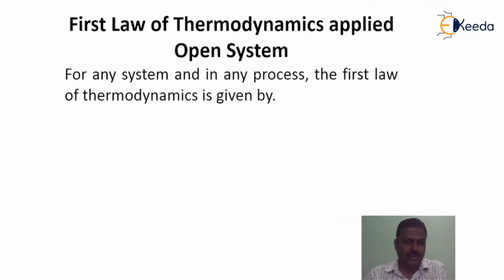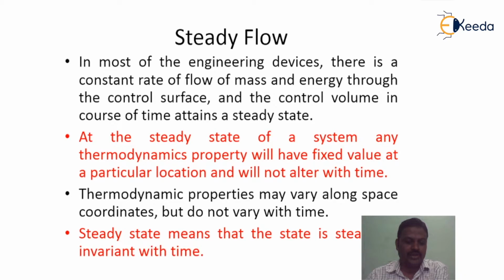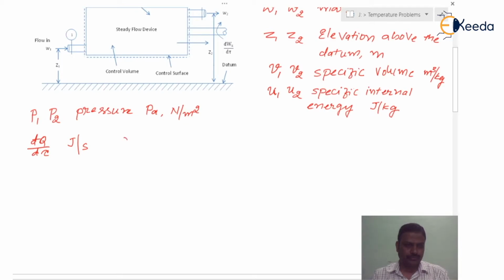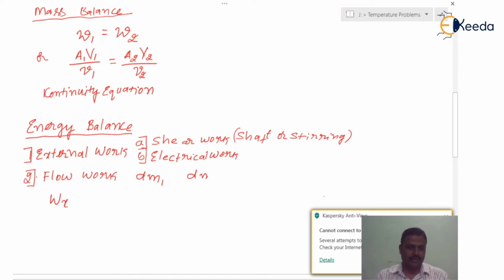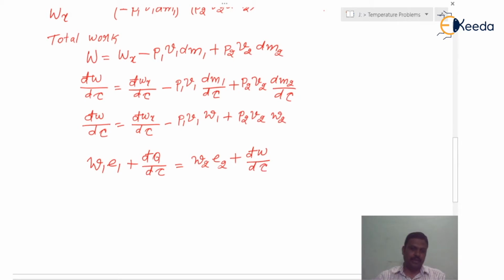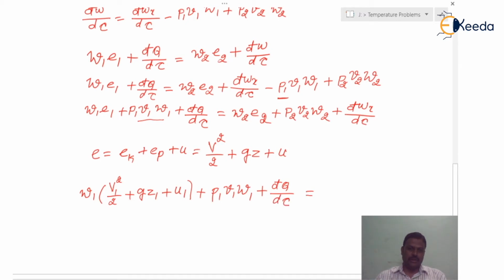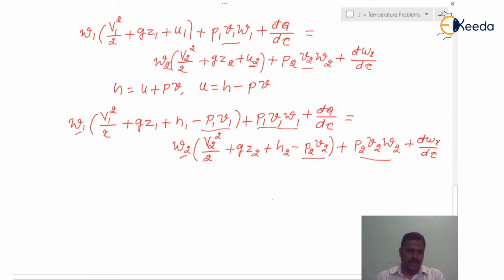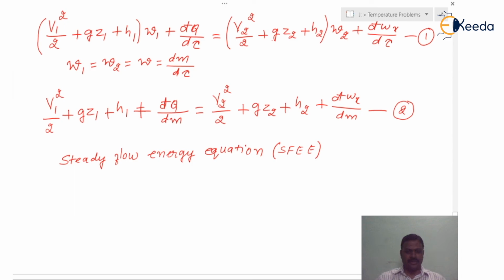First Law Applied to Open System Steady Flow Energy Equation SFEE - First Law of Thermodynamics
Subject - Thermodynamics

Topic - First Law Applied to Open System Steady Flow Energy Equation SFEE

Chapter - First Law of Thermodynamics

Faculty - Prof. Sudeep Kumar

*Mechanical Engineering* - Watch the lecture on the Topic *First Law Applied to Open System Steady Flow Energy Equation SFEE* of Subject *Thermodynamics* by Professor Sudeep Kumar. The Mechanical Engineering exam is near and this is the most appropriate time to utilize your time and prepare for the exam. These classes will help you to level up your preparation.

Happy Learning.